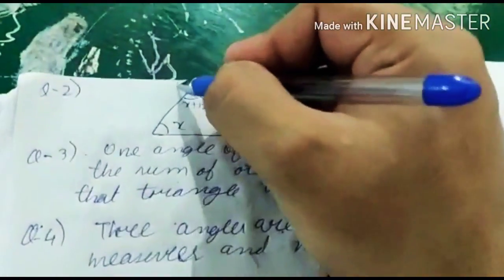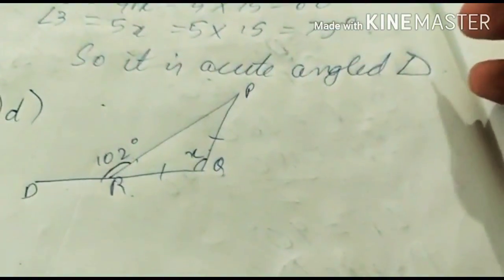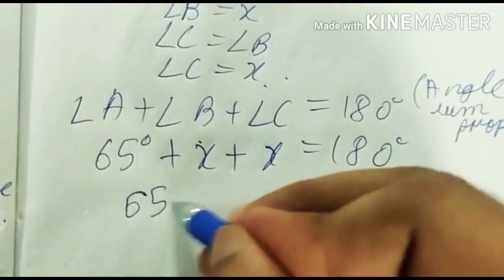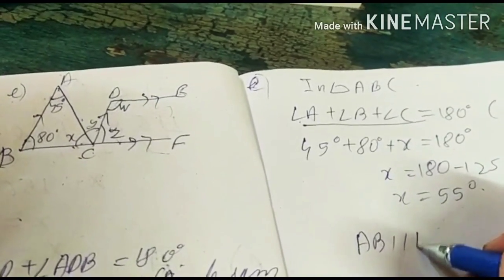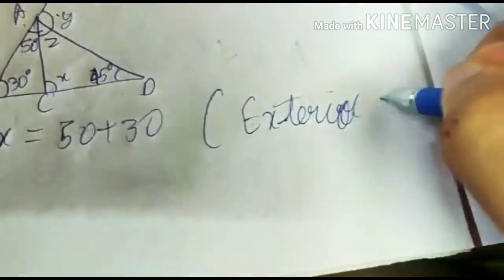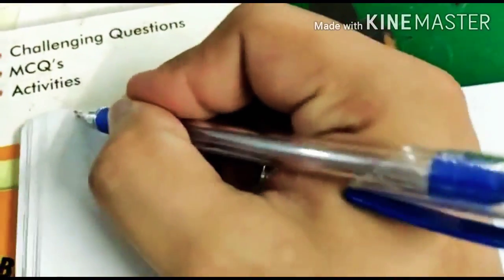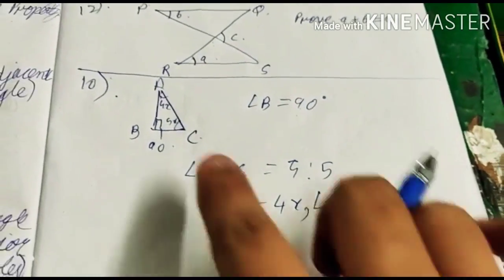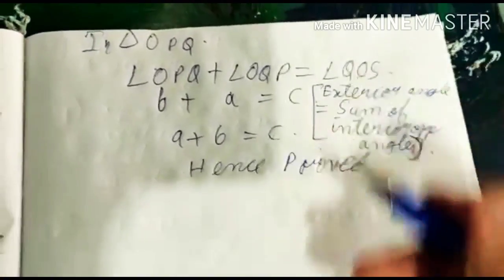TRIANGLES AND ITS PROPERTIES PART-3 QUESTIONS ON ANGLES OF TRIANGLE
Questions based on properties of angles of triangle !